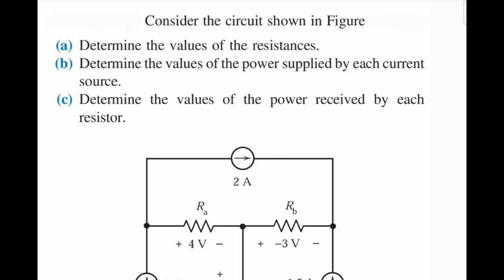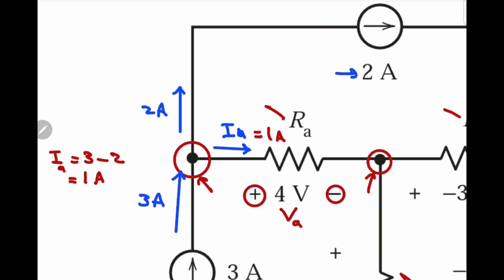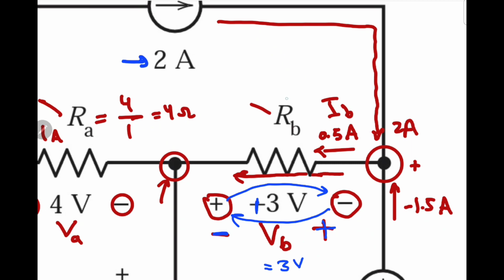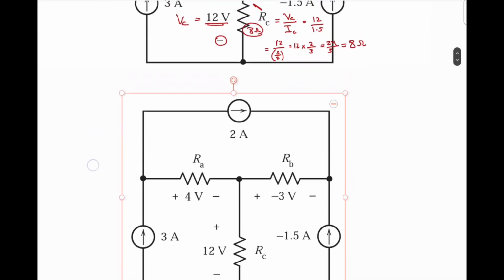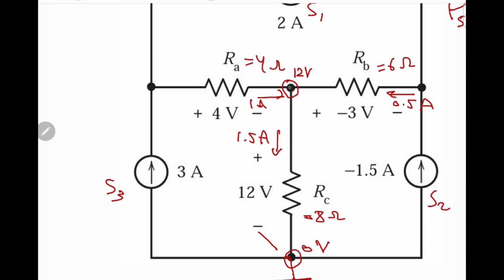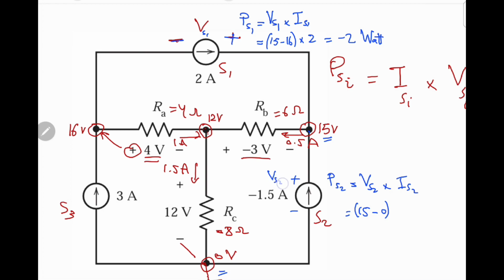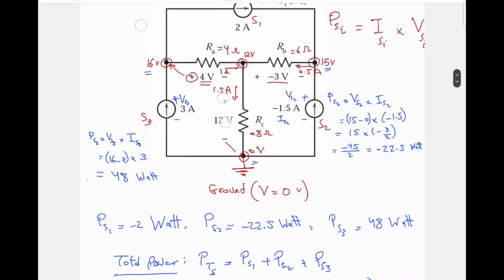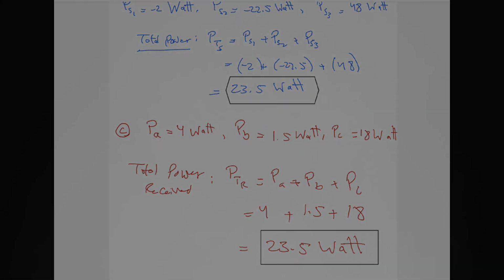Circuit Theory: circuittheory Solving Techniques - Power Calculations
Introducing full details to solve problems in circuittheory